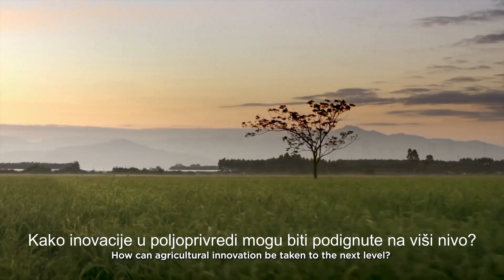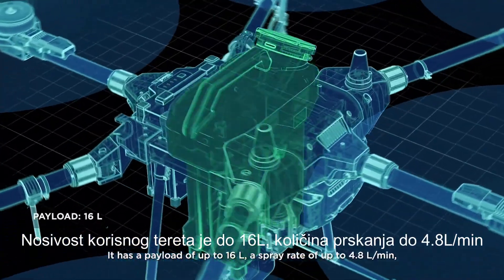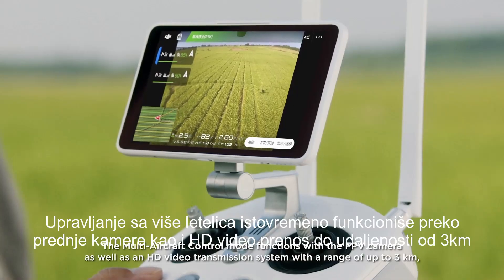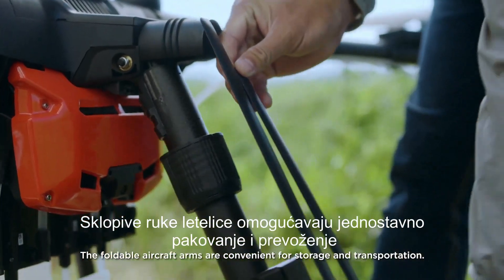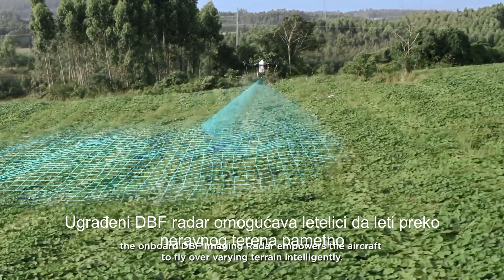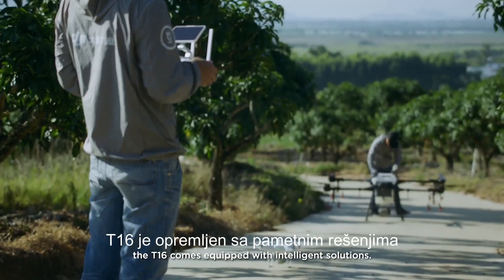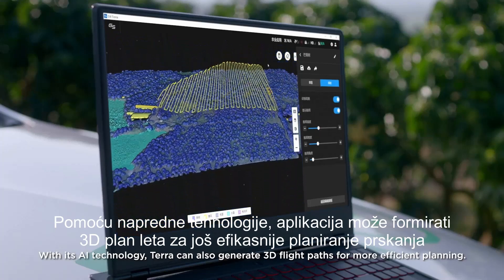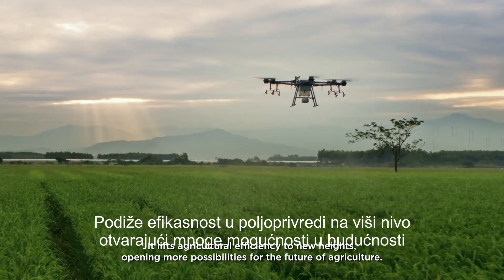DJI Agras T16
Najnoviji model kompanije DJI za prskanje useva iz vazduha